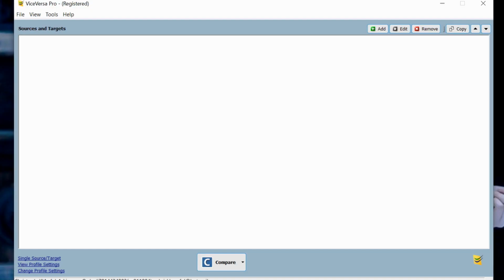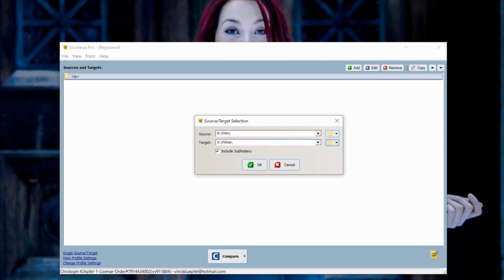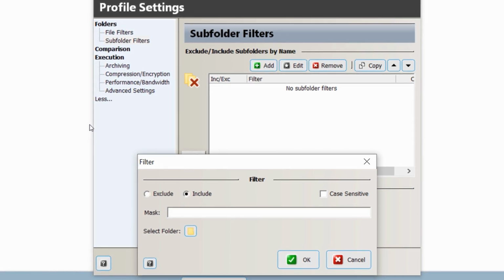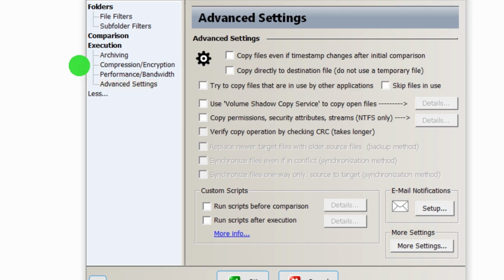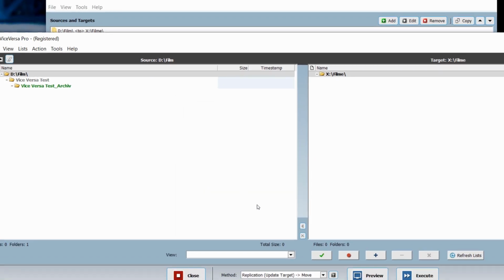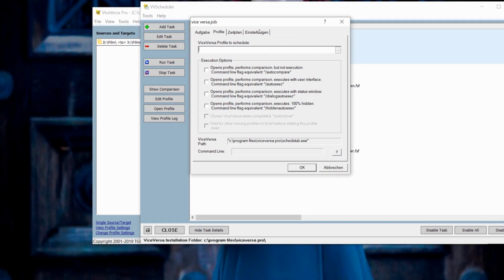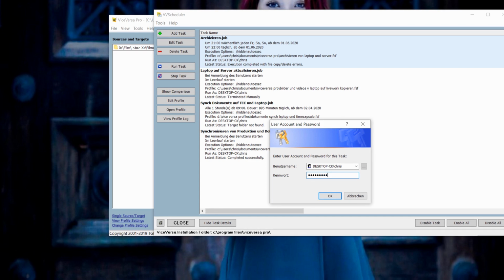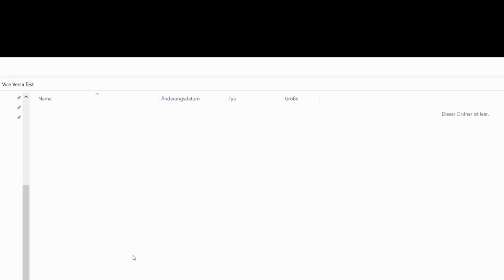How to never lose Photos or Videos again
This Tutorial is for everyone who creates videos or photos. No matter if professional or hobby.
Your clients rely on you to deliver videos and photos fast.
If you are a hobby photographer or filmmaker, you might wanna stay in control
of your body of work at all times.
Let me show you how my data workflow for photo and video production works.

So you don`t ever have to worry about losing your footage again.